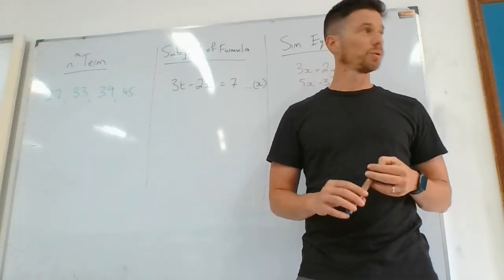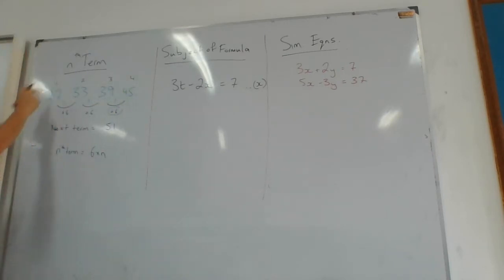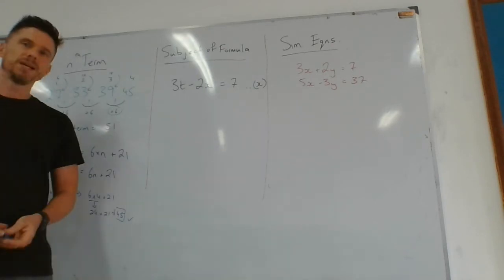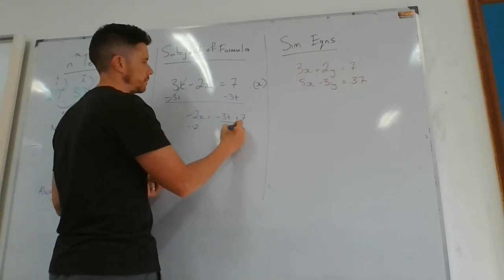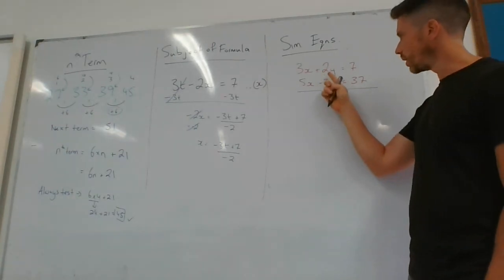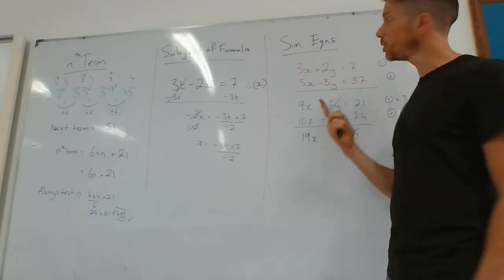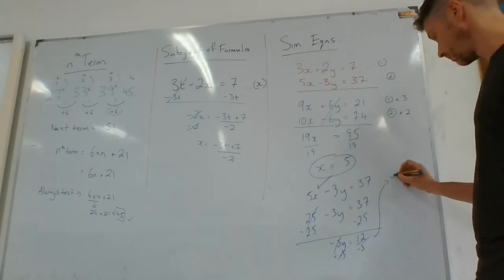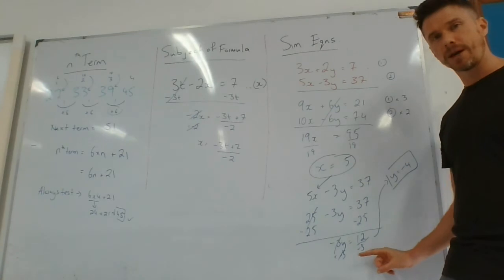Year 10 Unit 2 Revision Algebra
Nth term, Simultaneous equations and rearranging formula